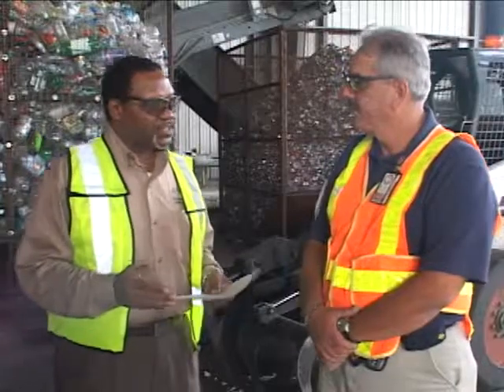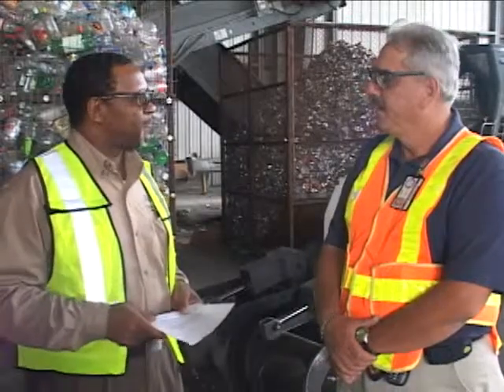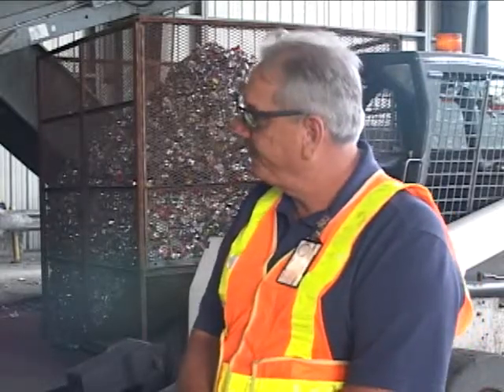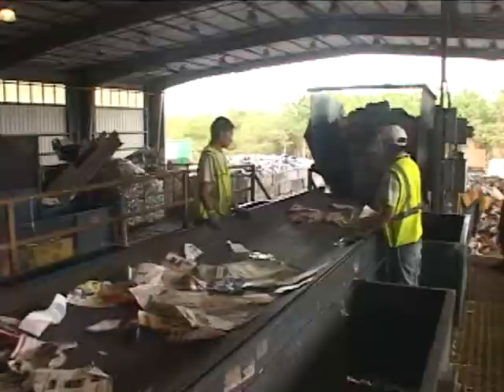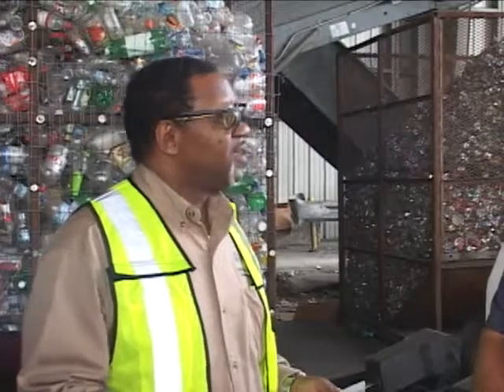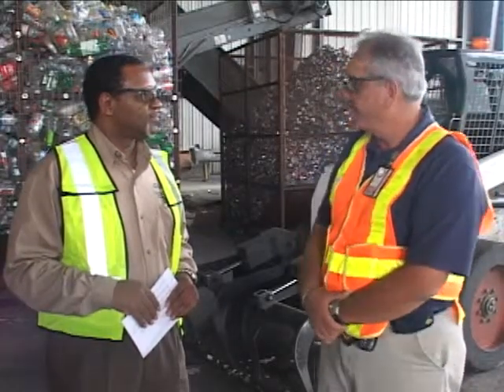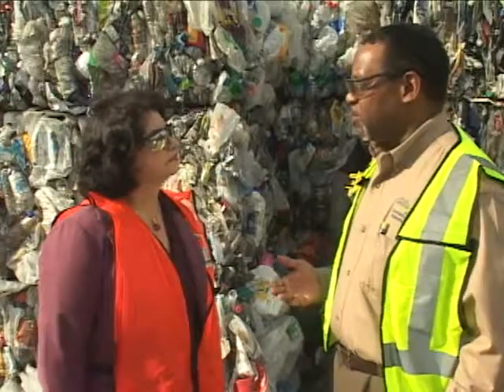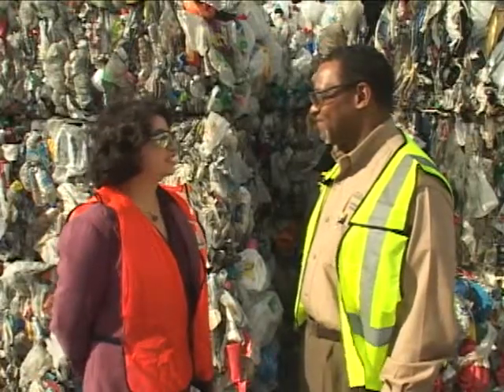Gainesville Recycles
Visit SP Recycling with the City of Gainesville's Communications & Marketing Manager Bob Woods as he finds out where all our recyclable materials wind up and get some tips on what you can and can't recycle.